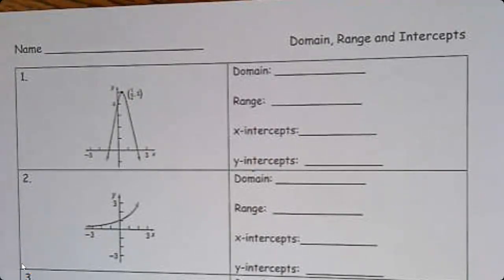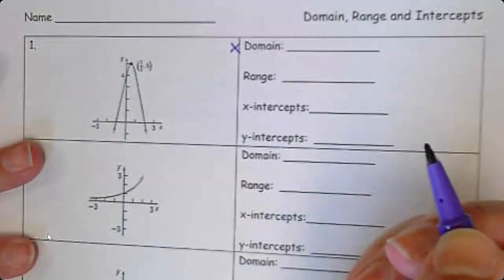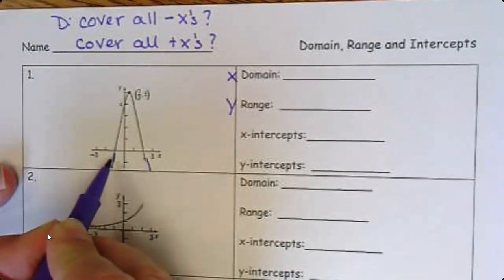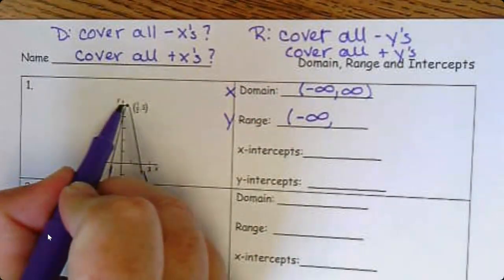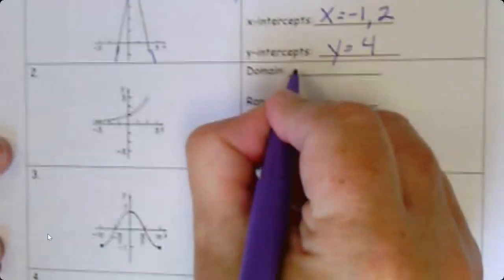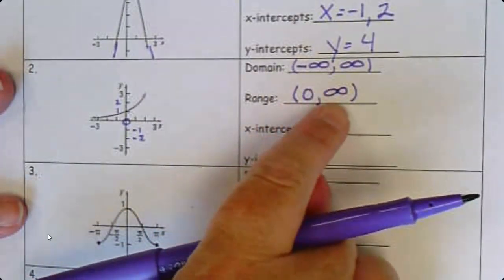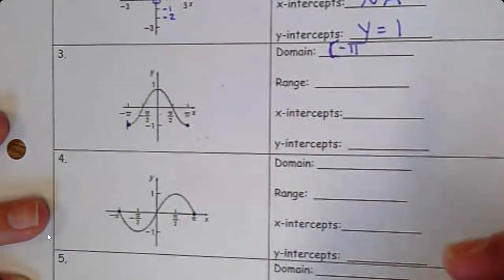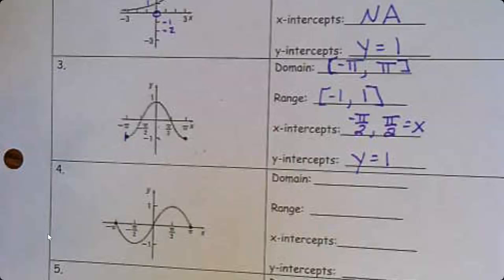Domain and Range 2